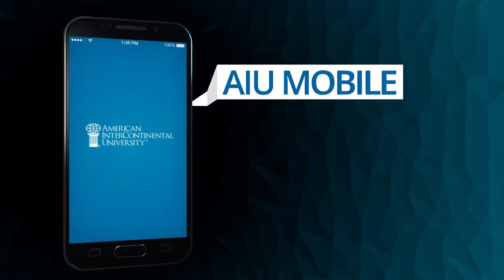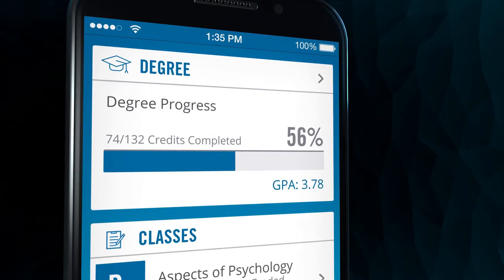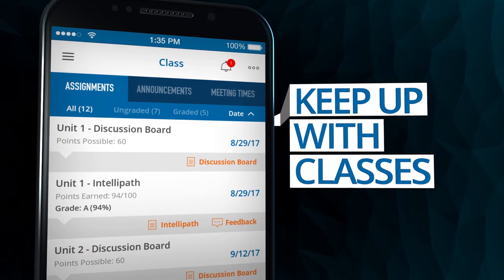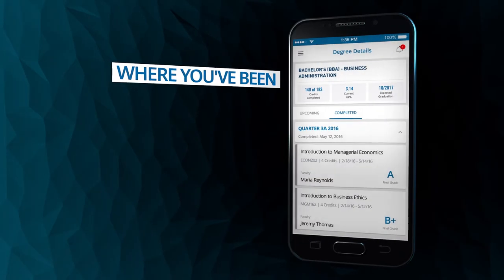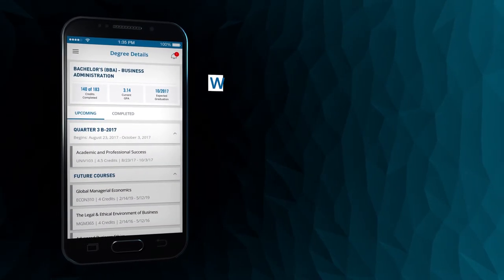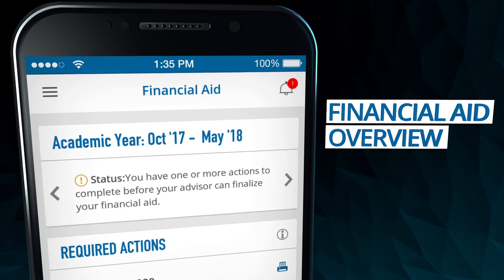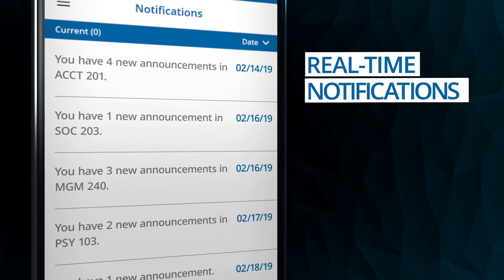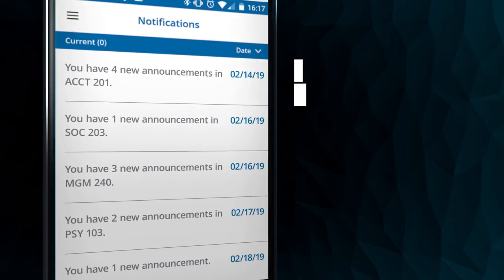AIU Mobile for Android | American InterContinental University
AIU Mobile helps you earn your degree from the palm of your hand. Keep up with your classes, participate in live chats, and more! Download from the Google Play store. for more information.